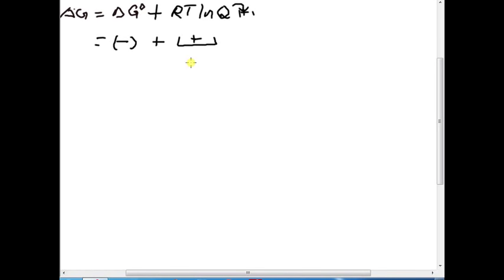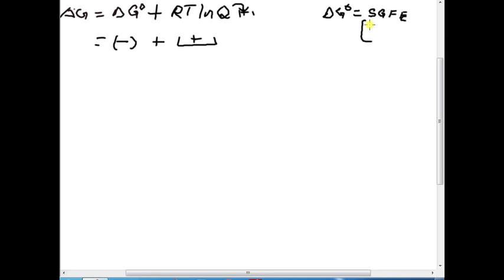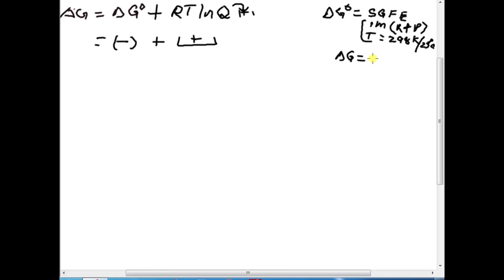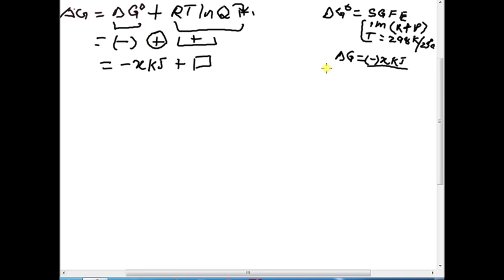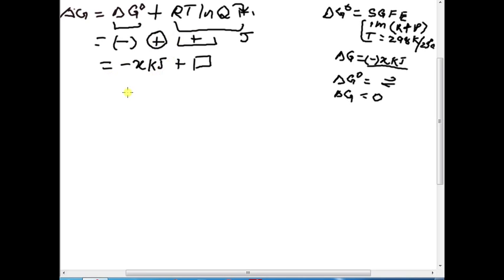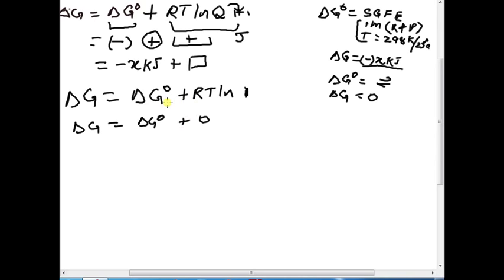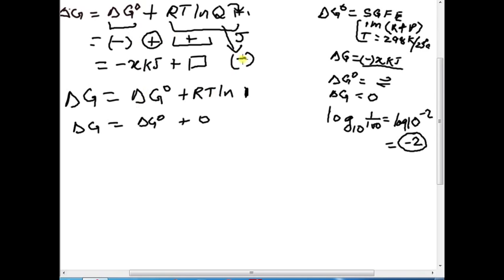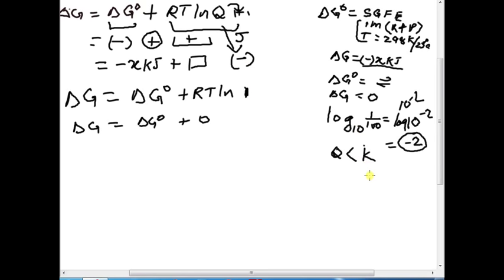gibbs free standard and non-standard relationship by'mirakl Tutorial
'mirakl Tutorial